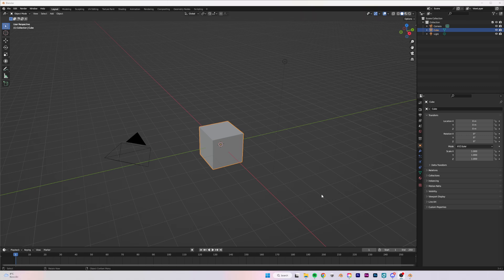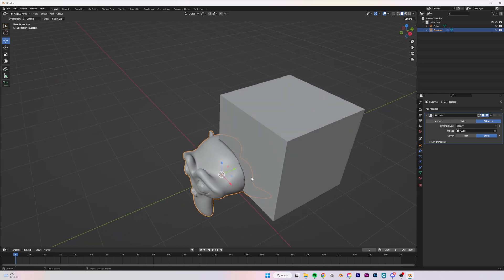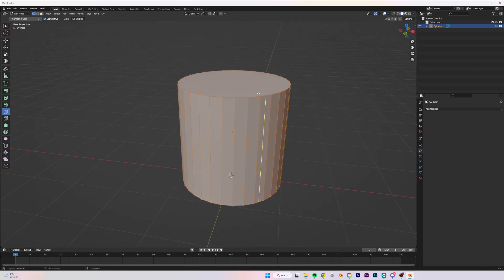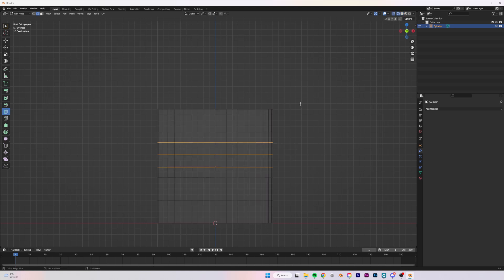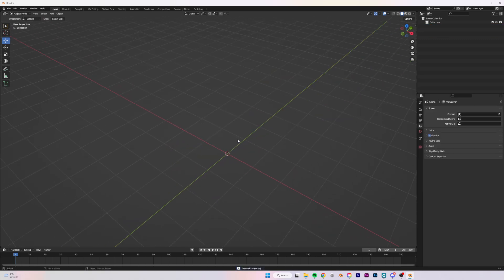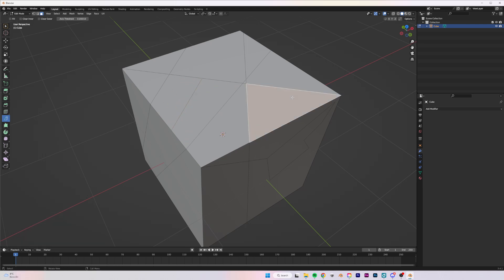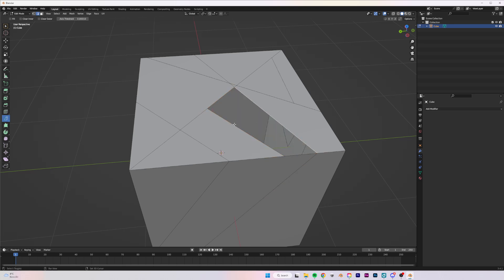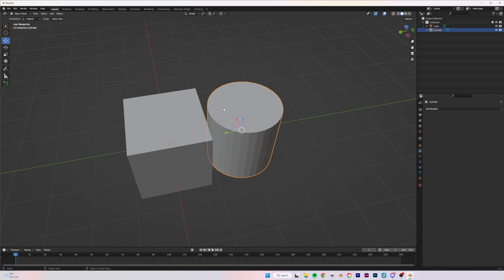Blender | How to cut and fill surface in Blender using different methods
In this video we will show you how to do cuts in blender and how to fill a surface in blender. We will also explain on how to use boolean in Blender. this video works for all the latest versions of Blender.